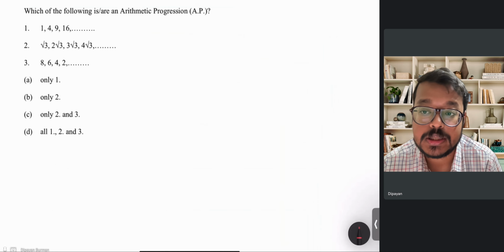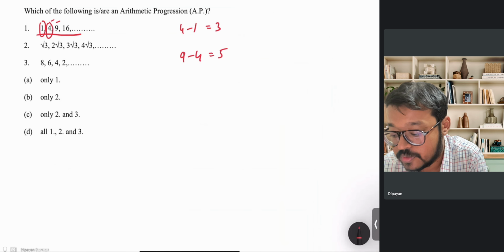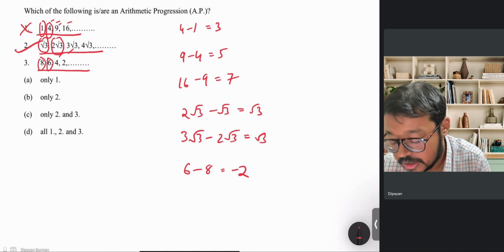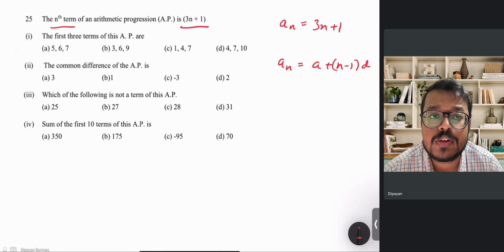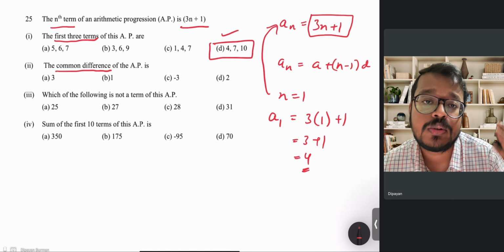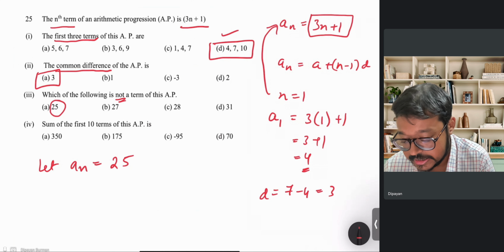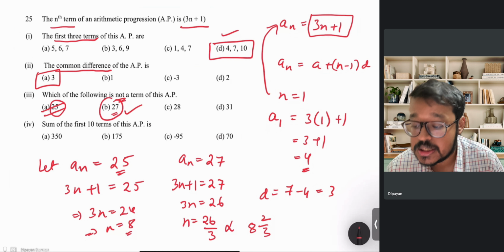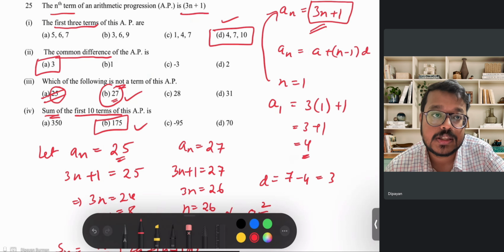Arithmetic Progression Part 1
MCQs on Arithmetic Progression from previous years papers.